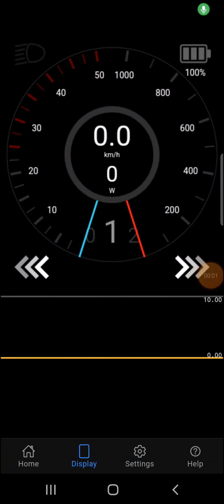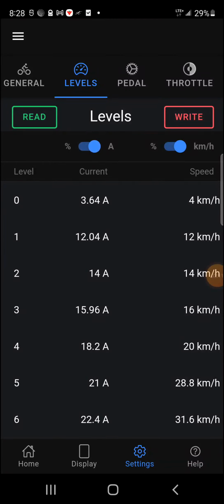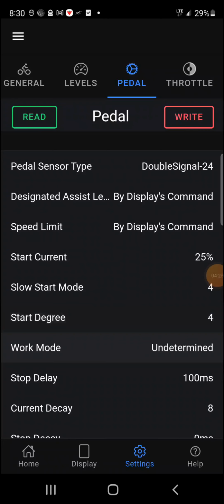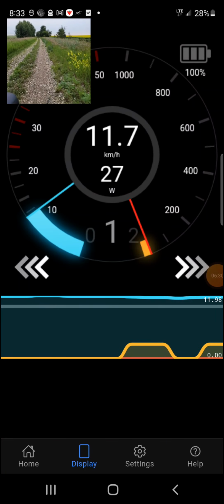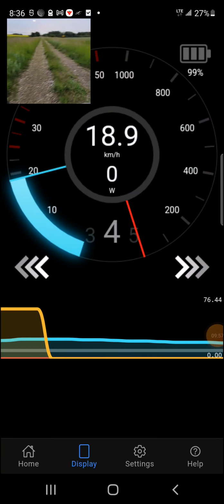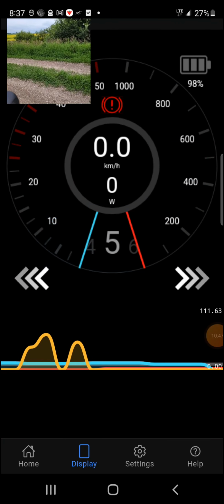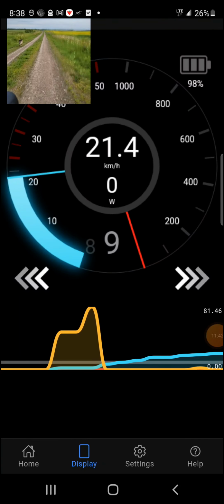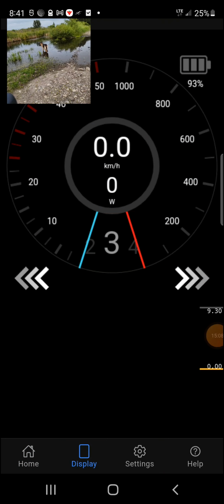Speeed App Bafang 1000w BBSHD Top Speed Test and Settings on App eBike Conversion 52v 20Ah Battery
Speeed App Bafang 1000w BBSHD with 52v  20Ah Battery. Top Speed Test and Setting the Parameters on the Speeed App. Giant Trance E Bike Conversion kit.